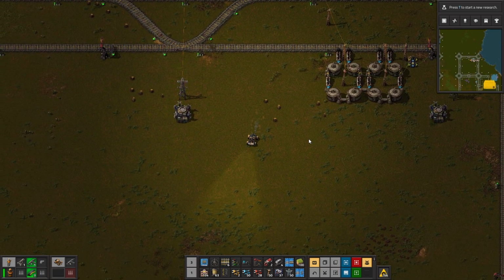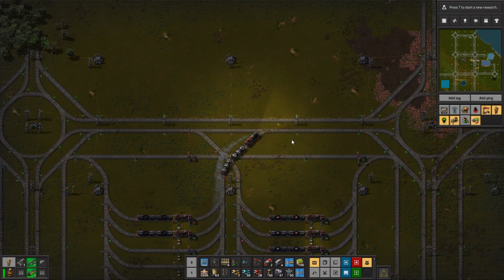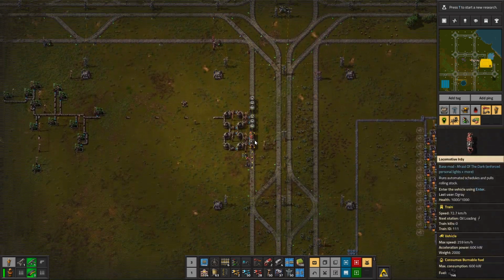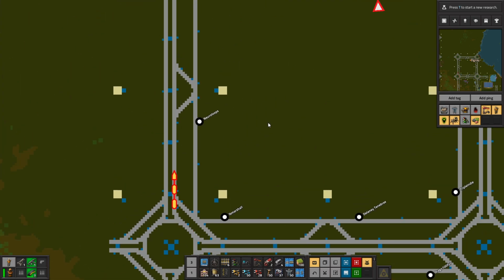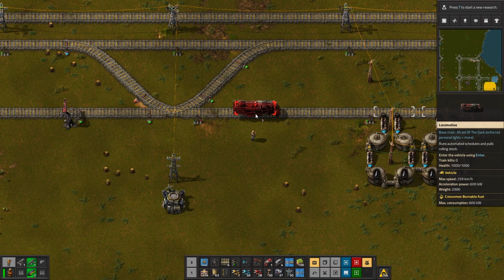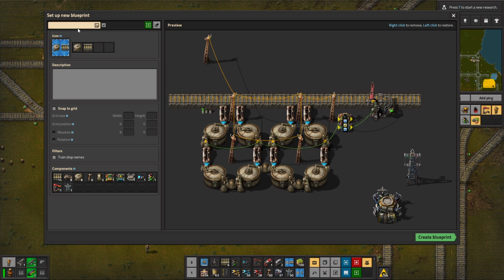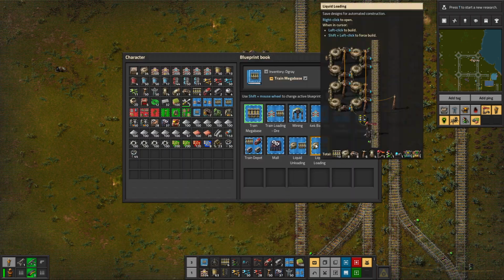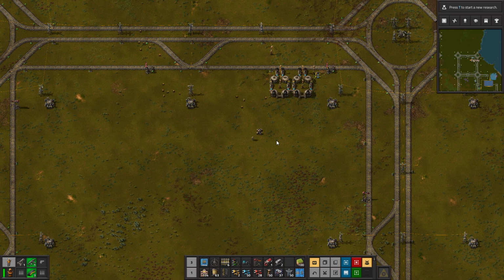FLUID TRAIN LOADING/UNLOADING - Factorio 1.1 - Entry Level To Megabase 2!-Let's Play Tutorial! Ep 30